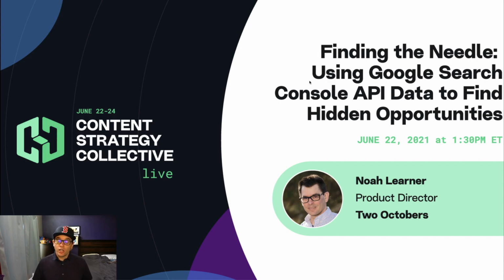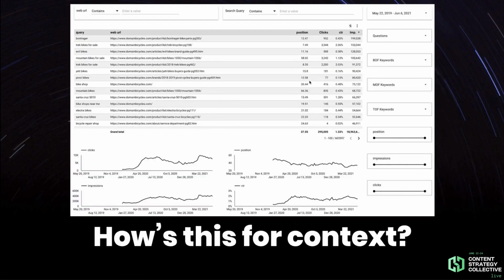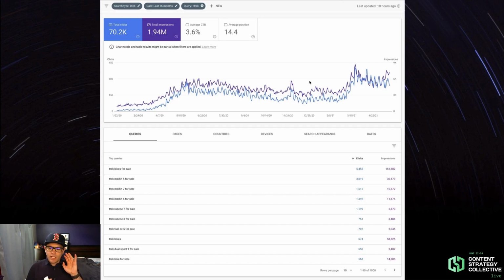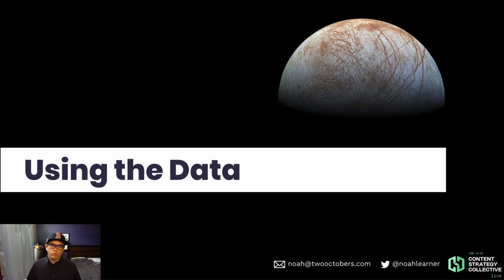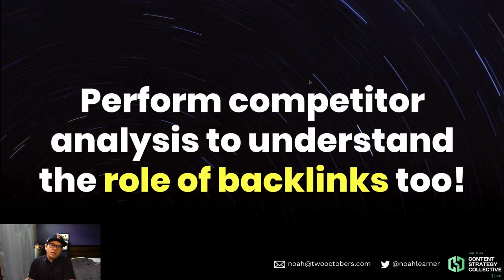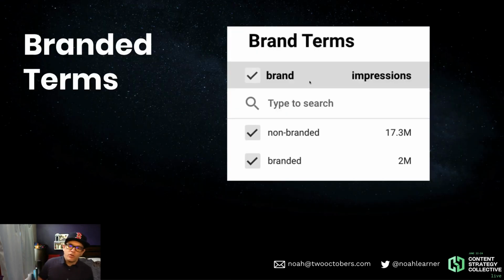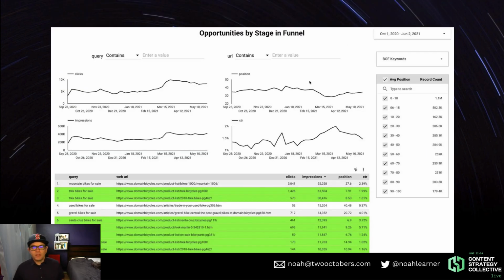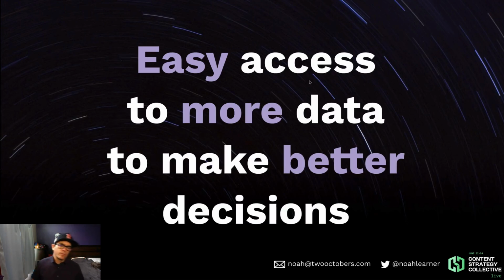Using Google Search Console API Data to Find Hidden Opportunities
In this talk, you’ll find out how to make big datasets actionable to build out content that will drive conversions.

You’ll discover how to find hidden content ideas that target different stages of the buyer’s journey—FAQ content, Questions and more. You’ll also learn Google Data Studio hacks like conditional formatting and multiple-stage filtering that will take your content ideation game to the next level.

Schedule a live demo with one of our strategists to see how MarketMuse can help you reach your content goals